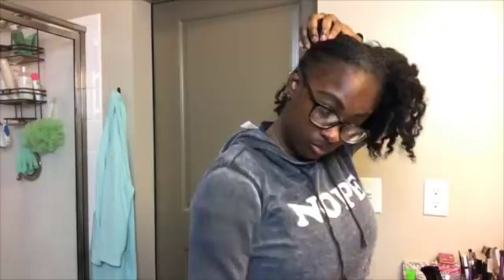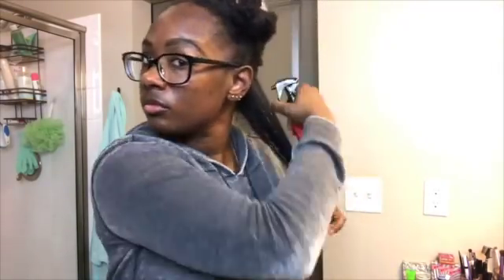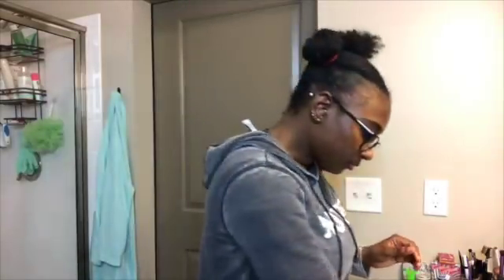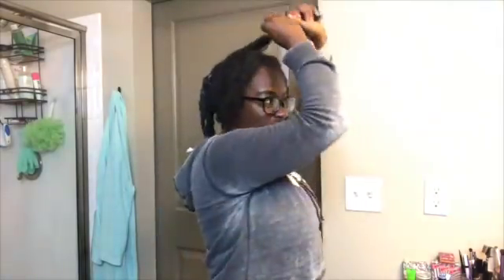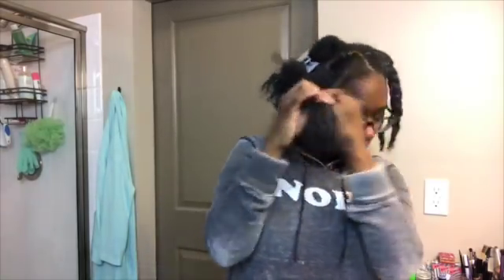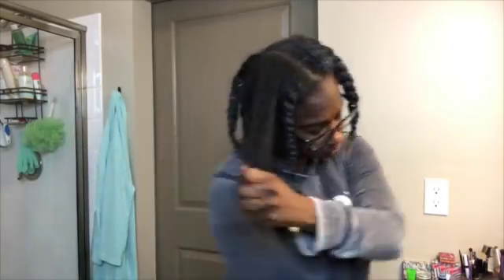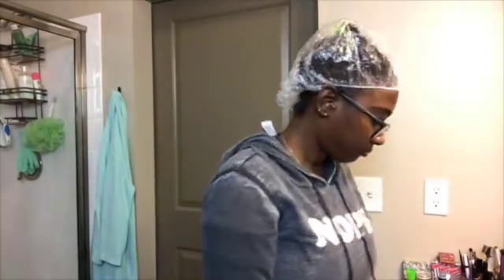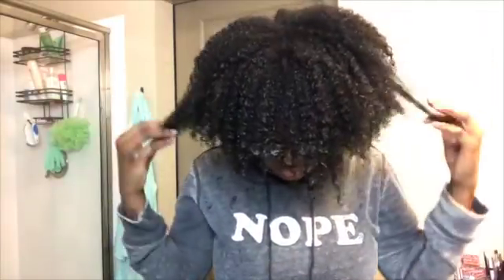Deep Conditioning Routine on Natural Hair